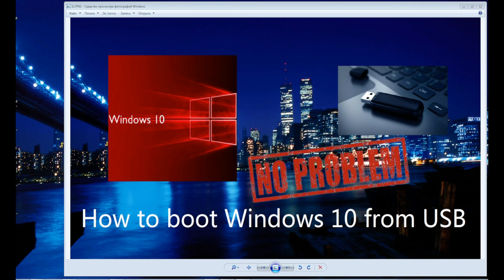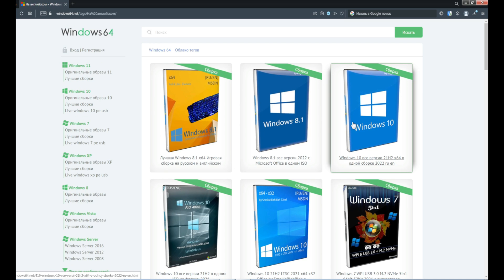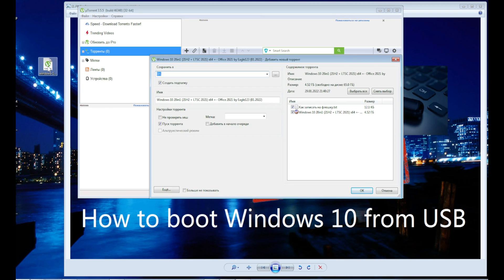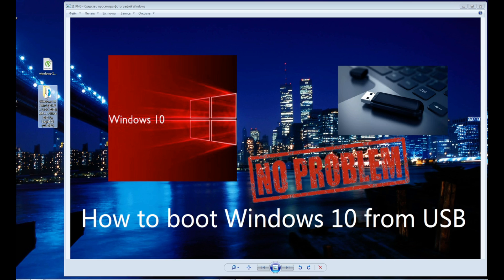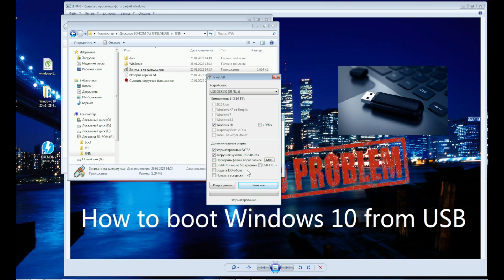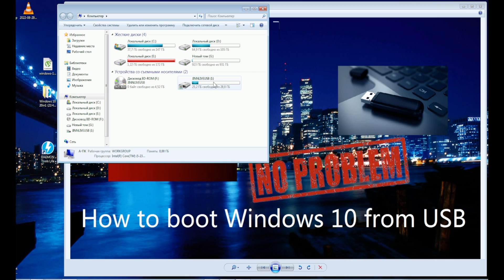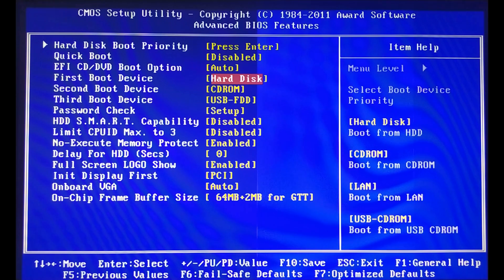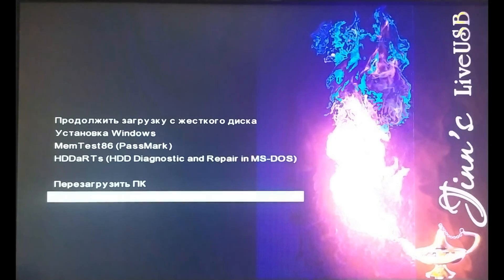How to boot Windows 10 from USB in 2023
In this video I will tell you where to get the right version of Windows 10, how to make a bootable USB flash drive out of it and how to install it on your computer

You can find interesting information about your friends and acquaintances.
You can find interesting information about your friends and acquaintances, the program will search by first name, last name, email, social media ID and even password.